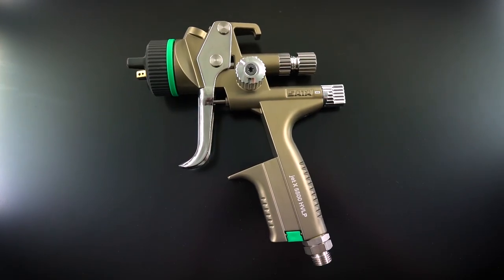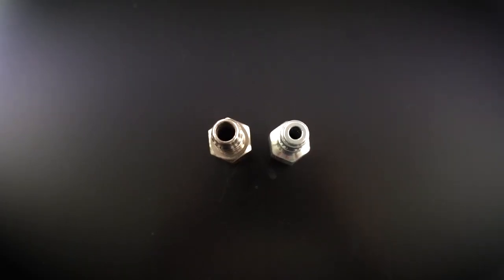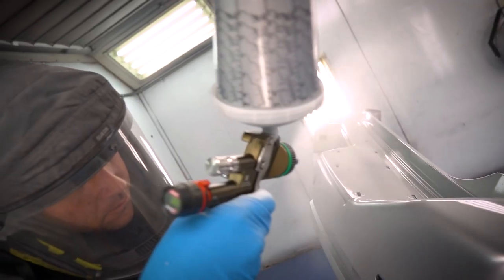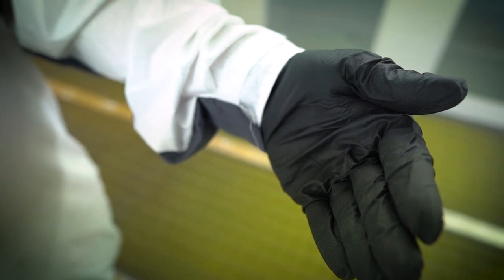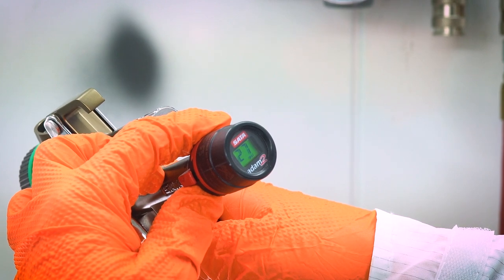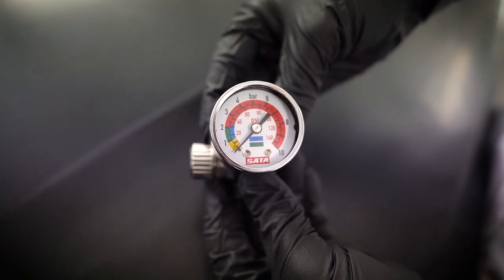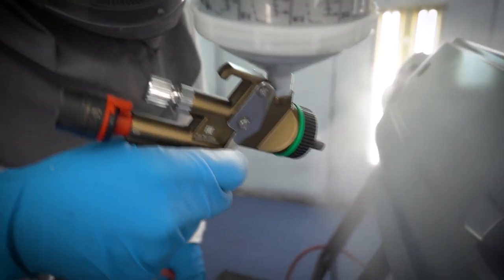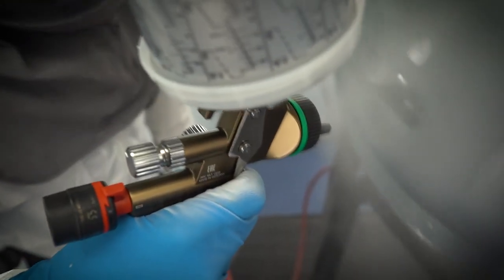Questions answered about using SATA HVLP or RP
Key things all painters should know about HVLP vs RP